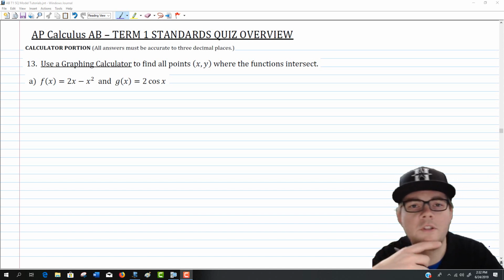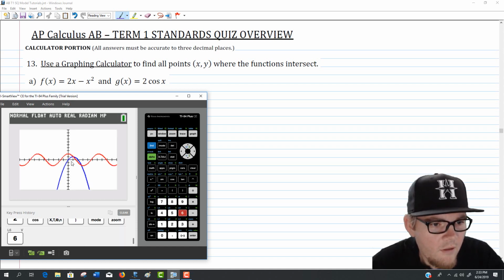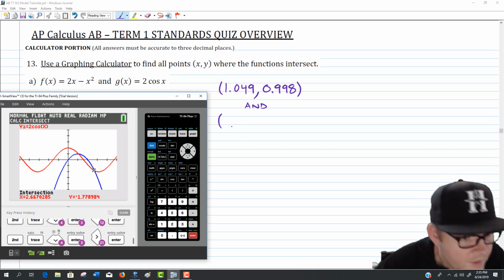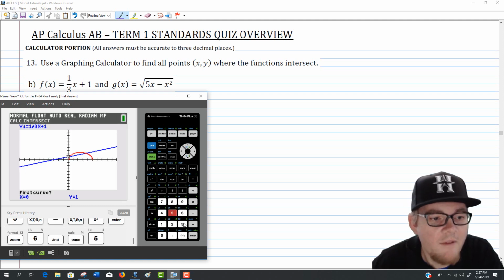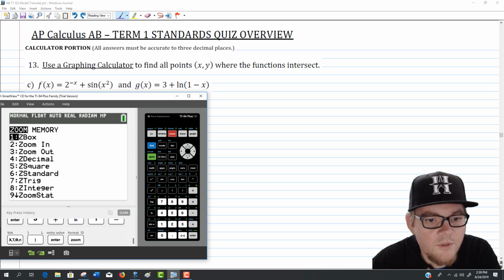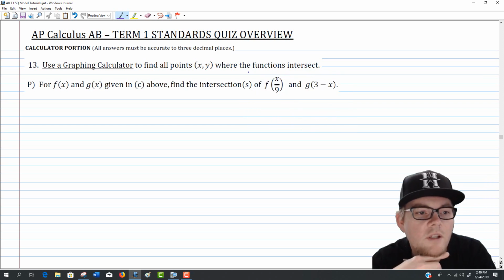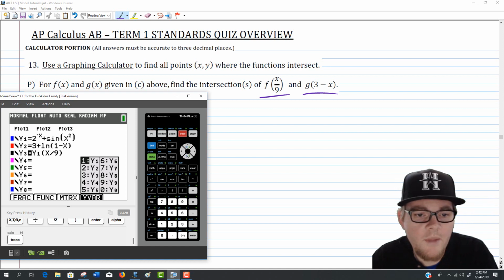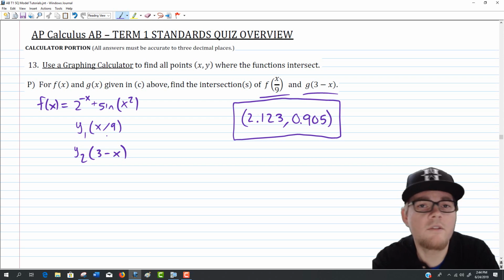AB T1 SQ Model 13 - Calculator Solving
Goes over the 13th question from the 2019 AP Calculus AB Term 1 Standards Quiz Model covering the solving of systems and equations using a graphing calculator. Particular attention is paid to techiques that help with graphing transformations of functions without requiring reentry. Video made using Camtasia 2019, a VisTablet, a Logitech webcam, and the TI-84 Plus CE emulator from Texas Instruments.